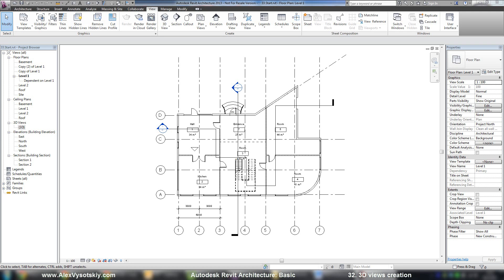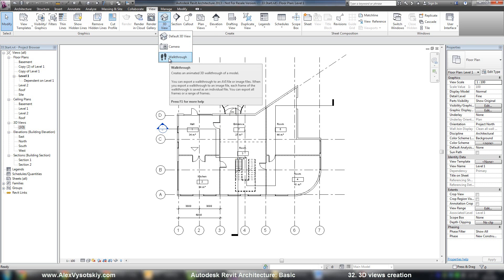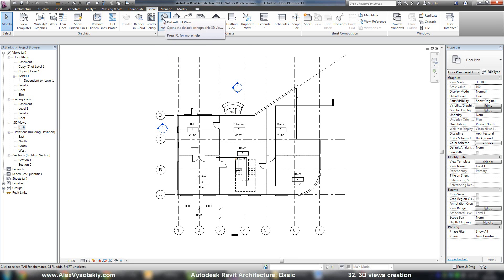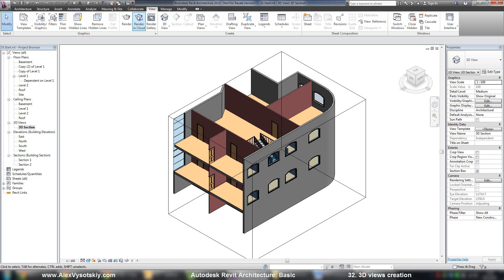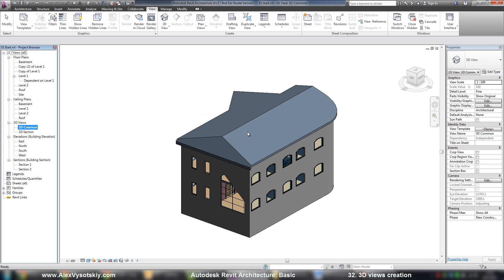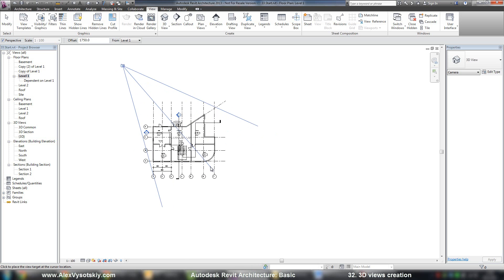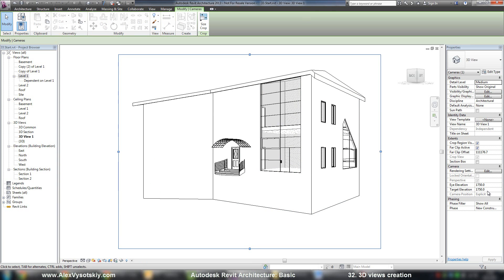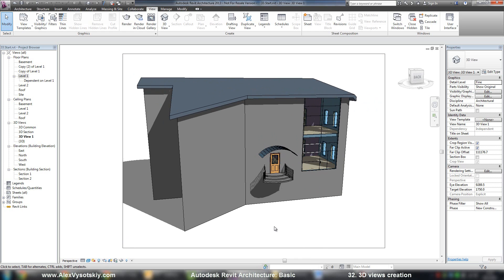Autodesk Revit Architecture: Basic training - 32 - 3D view creation